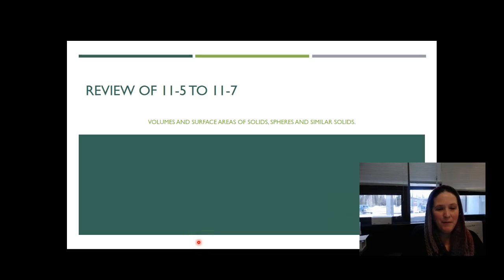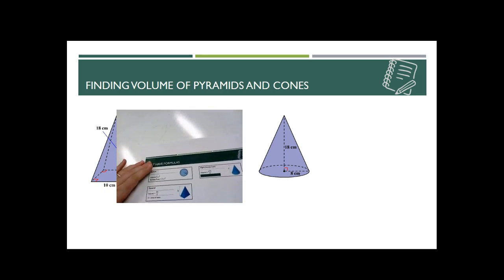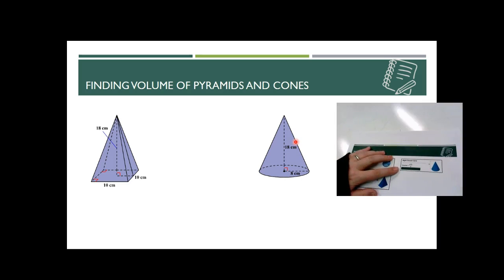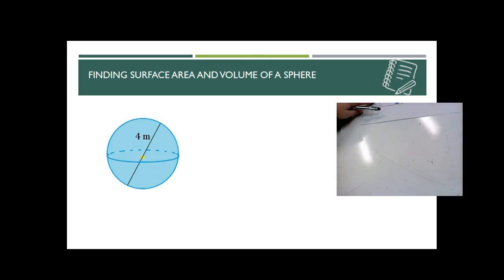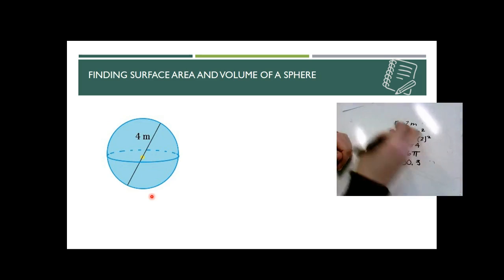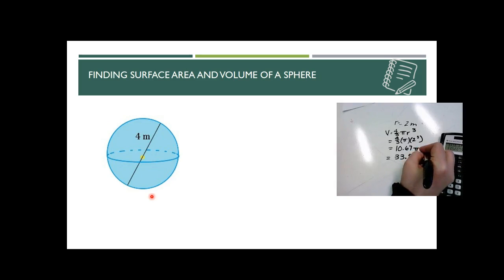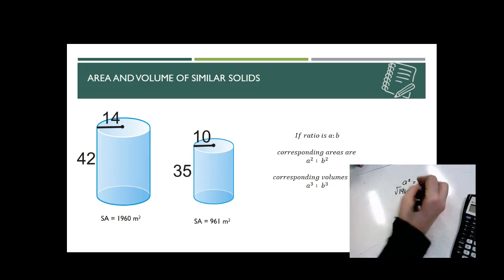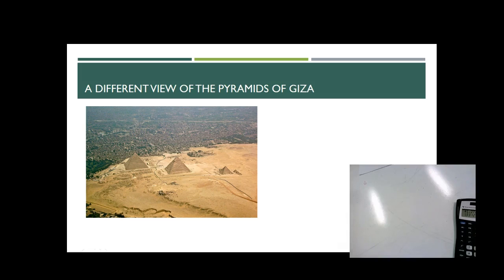L10 11-5 to 11-7 Review Surface Area, Volume of Solids & Sph